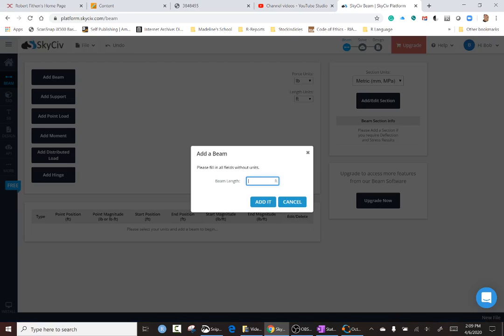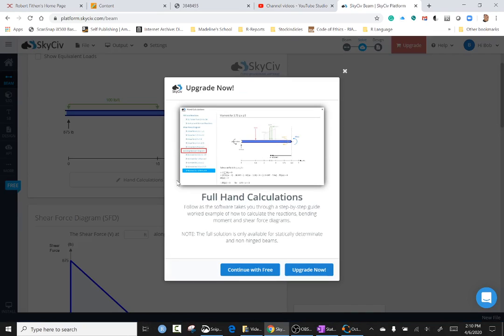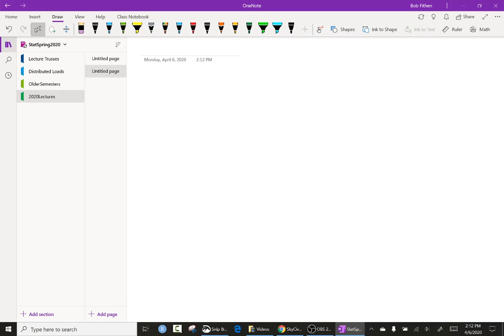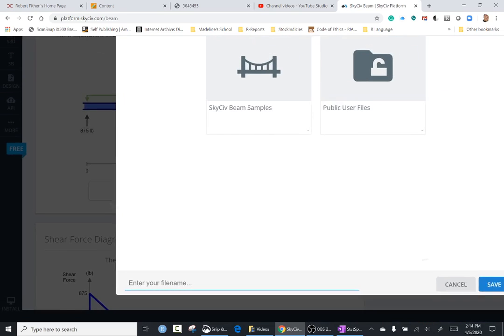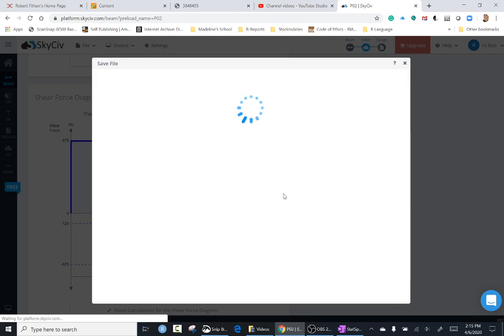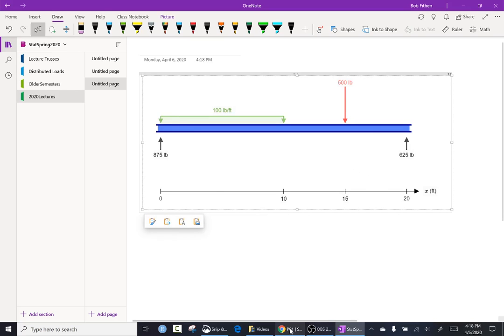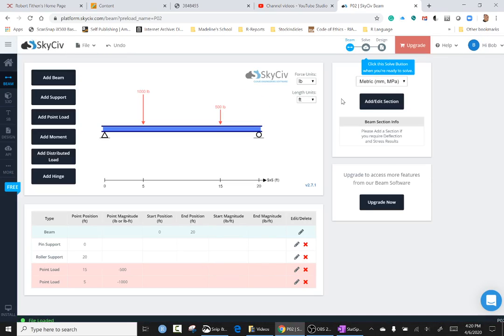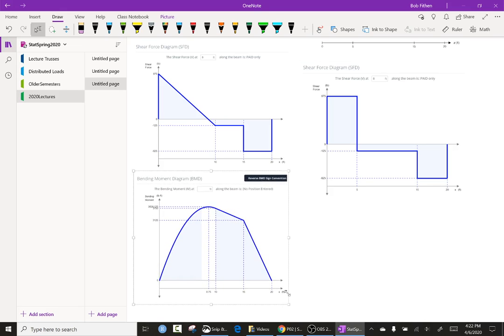Beam Tutorial Part 1